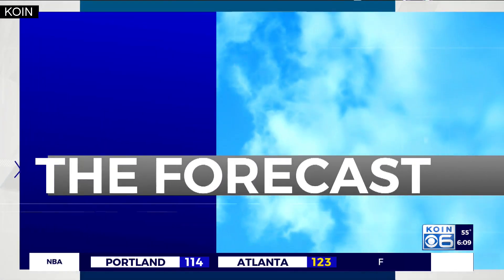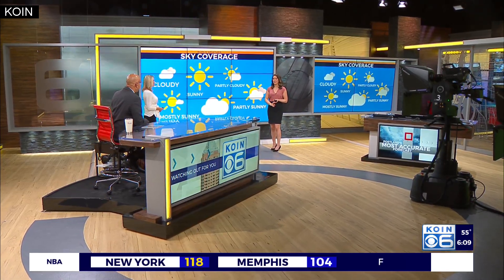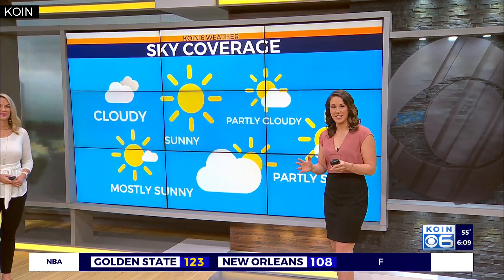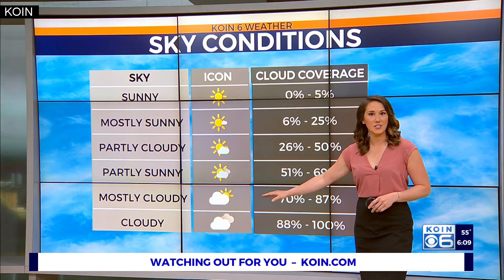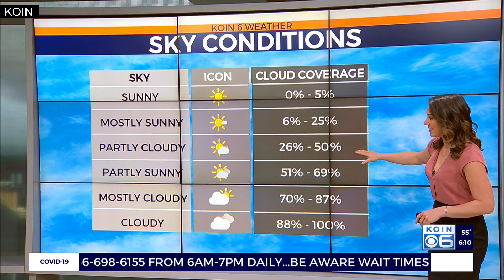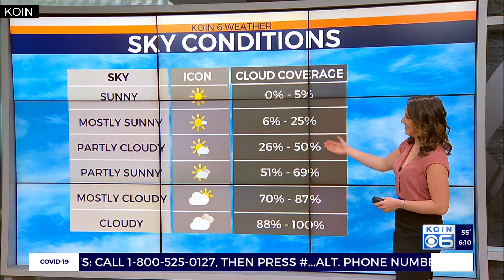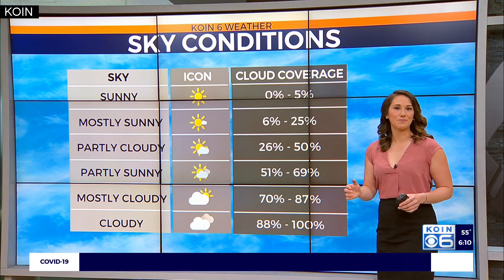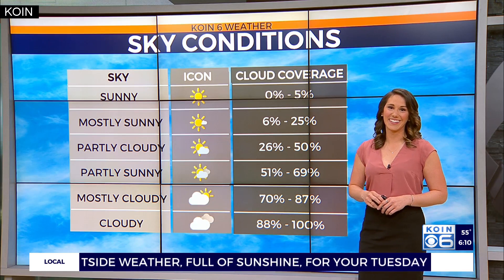Partly Sunny Vs. Partly Cloudy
Meteorologists Kelley Bayern explains...